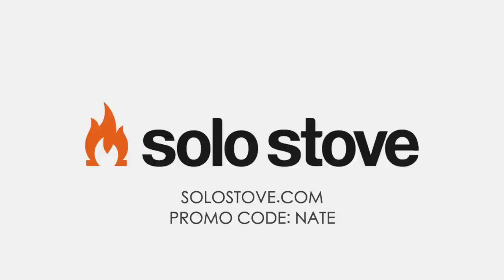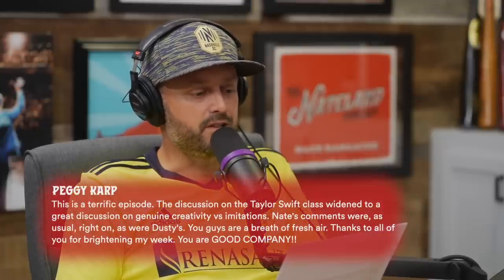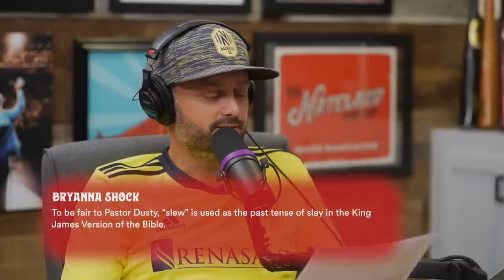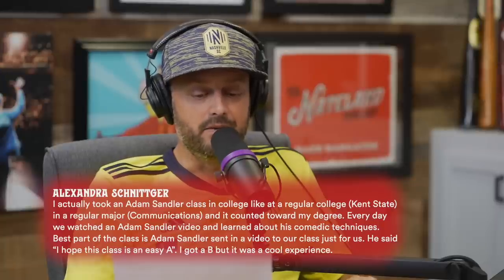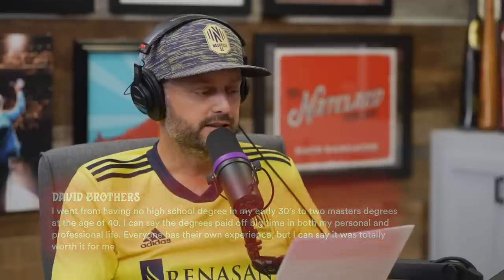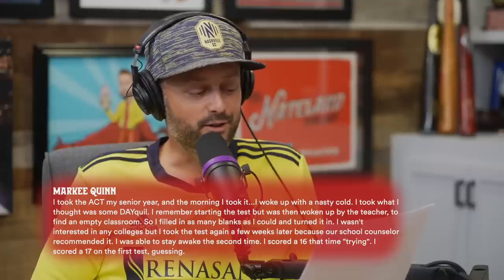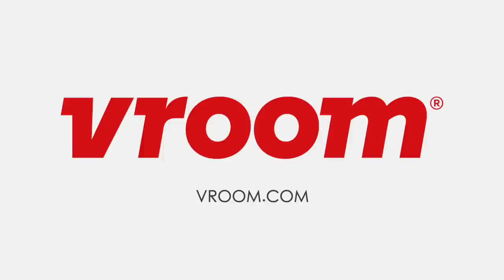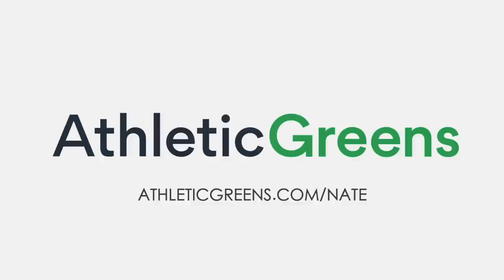Nateland | Ep #114 - Gambling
This week, the guys are talking about gambling so of course they somehow discuss Sylvester Stallone, Chick Fil A, and the height of the world's tallest building.

0:00 - Hey Bear! IRL
7:10 - Comment Roundup
23:00 - Book fairs and Elvis' opinions
45:18 - Nashville SC and college game day
54:11 - Fantasy football
1:10:40 - Getting air for your car is never easy
1:14:10 - Sports gambling
1:23:00 - Striving for average
1:32:52 - Biggest gambles in your life
1:44:58 - Business gambles
1:52:20 - Hollywood gambles
1:58:18 - Sports gambles
2:06:40 - Where we'll be at

Podcast produced by Nate & Laura Bargatze
Recording & Editing by Genovations Media

* Right now, you can get big discounts on all fire pits during Solo Stove’s Labor Day Sale
* But hurry! The Labor Day Sale ends September 11th.

* Right now, it’s time to reclaim your health and arm your immune system with convenient, daily nutrition!
* It’s just one scoop in a cup of water every day. That’s it! No need for a million different pills and supplements to look out for your health.
* To make it easy, Athletic Greens Is going to give you a FREE 1 year supply of immune-supporting Vitamin D AND 5 FREE travel packs with your first purchase.
* All you have to do is visit ATHLETICGREENS.com/NATE.
* Again, that is ATHLETICGREENS.com/NATE to take ownership over your health and pick up the ultimate daily nutritional insurance!

● Download the PrizePicks app or go to PrizePicks.com to sign up and play daily fantasy sports!

* That’s code dollop130 at GO.FACTOR75.com/dollop130 for $130 off.

* Vroom is entirely online. So, next time you need to buy a car, just grab your phone, go to Vroom.com, and check out thousands of great cars.
* That’s Vroom dot com! Vroom.com.